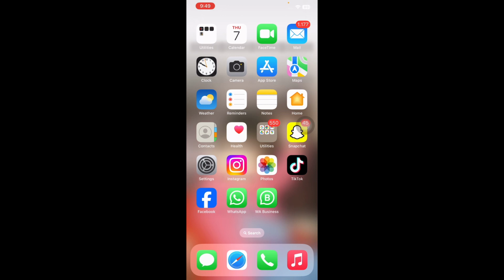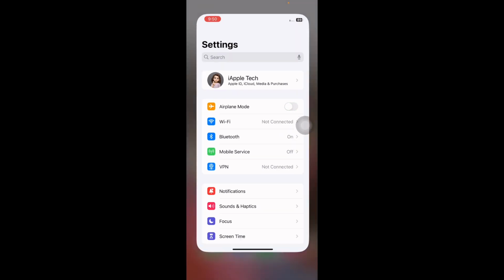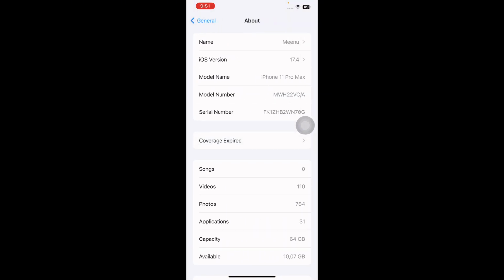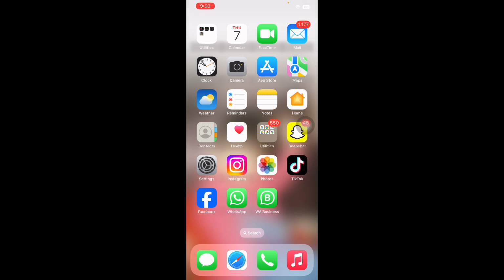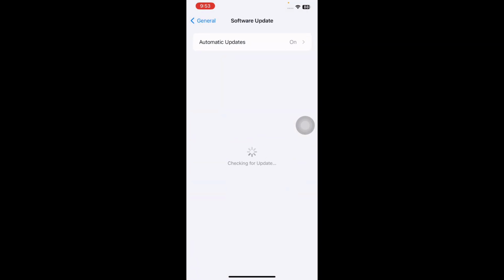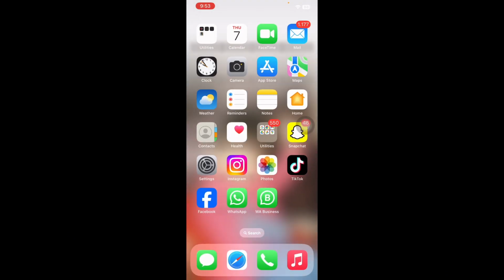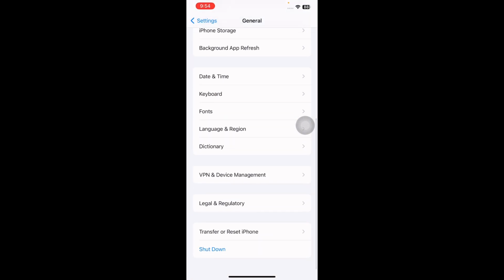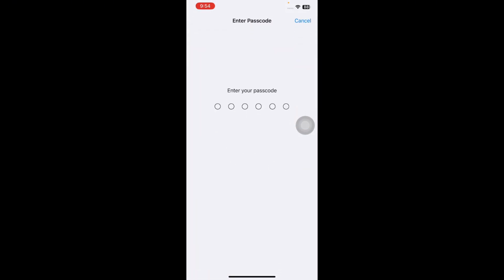How To Fix Update Required For Cellular Data On iPhone